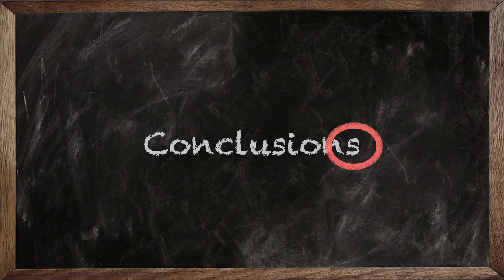How to write a conclusion for a business report (7 of 10)